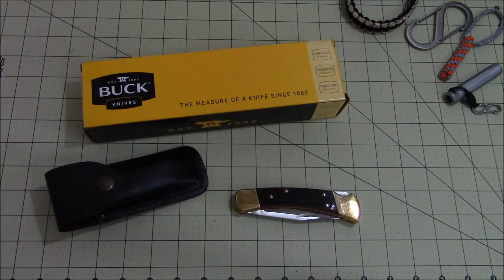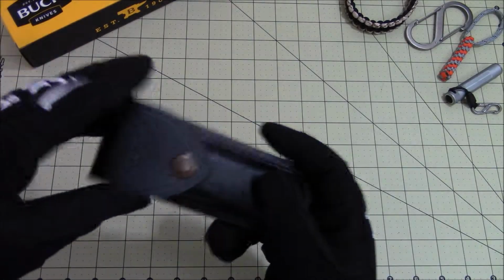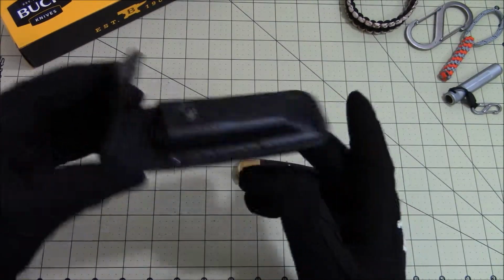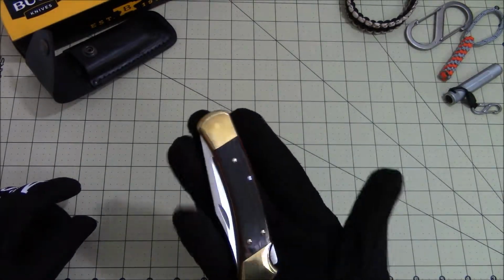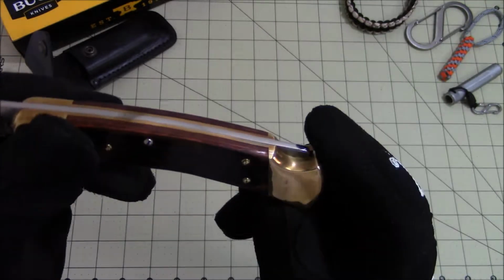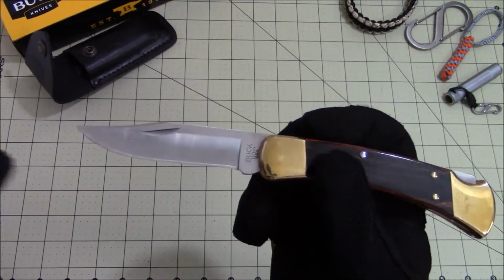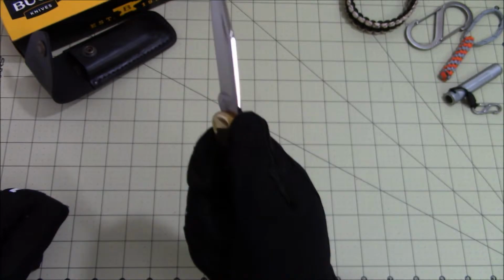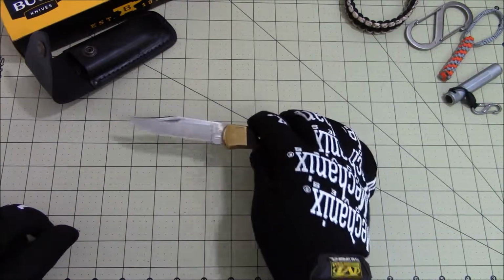BUCK 110 FOLDING HUNTER'S KNIFE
Buck 110 Folding Hunter's Knife.  420HC stainless steel blade, brass handles with wood inlays, lock back design, classic hunting knife.